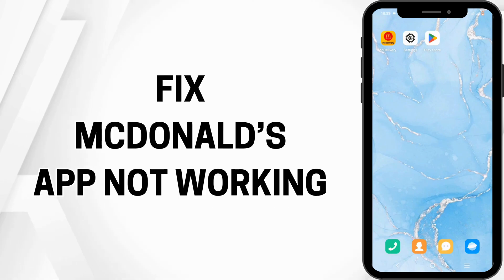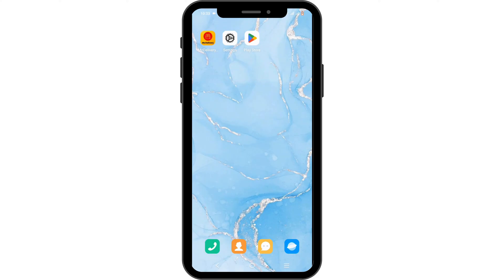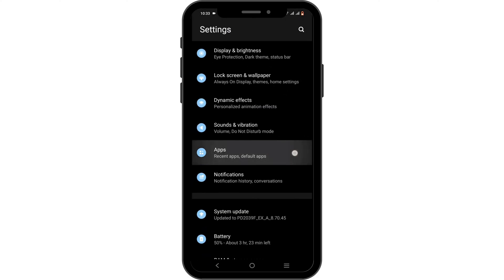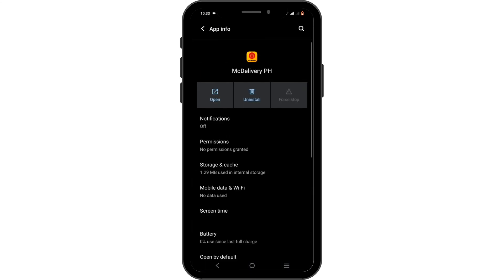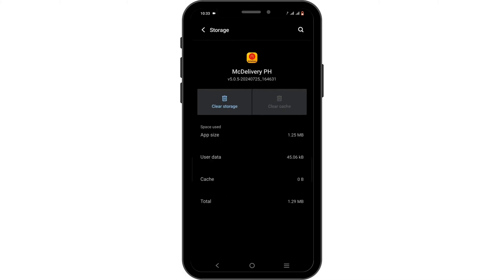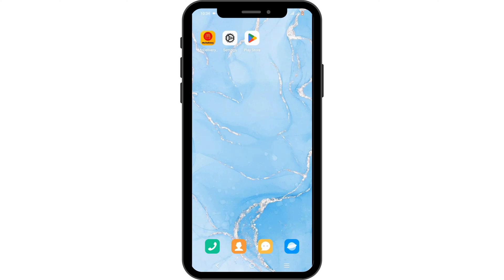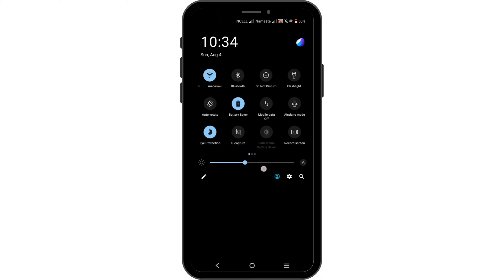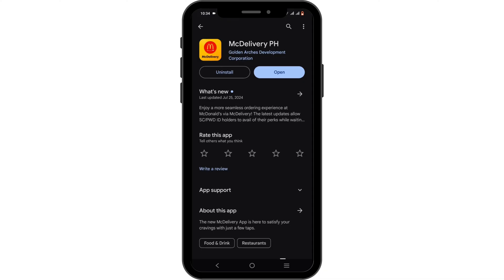McDonald's App Not Working: How to Fix McDonald's App Not Working (2024)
Having issues with the McDonald's app? This video provides a comprehensive guide on how to fix the McDonald's app not working in 2024. Follow these troubleshooting steps to get the app back in action.

Timestamps:
0:00 - Introduction
0:15 - Fixing McDonald's App Issues in 2024